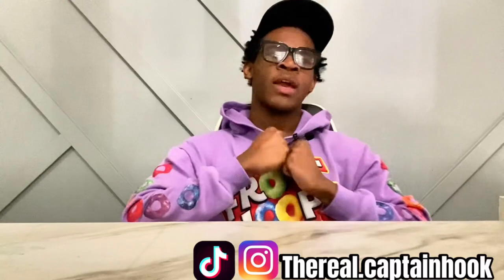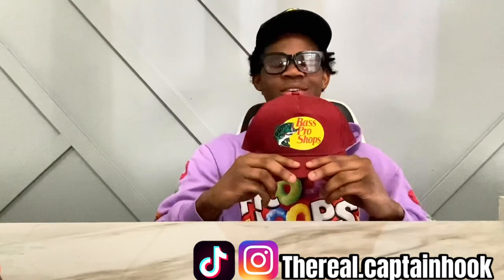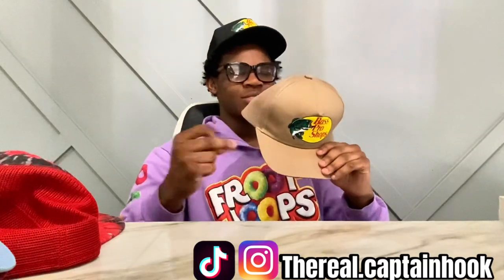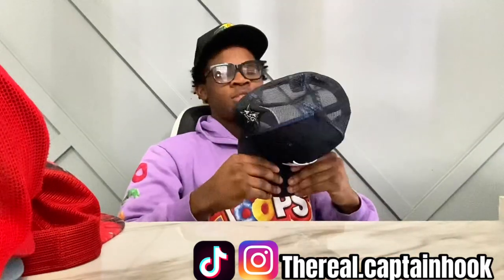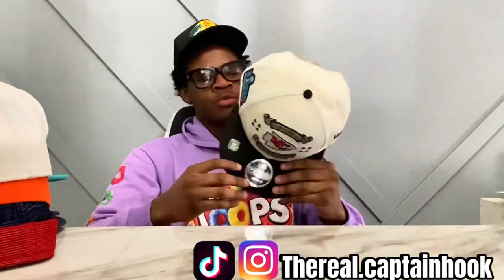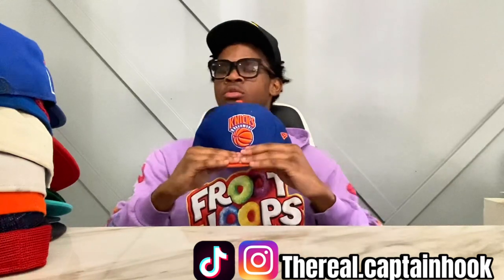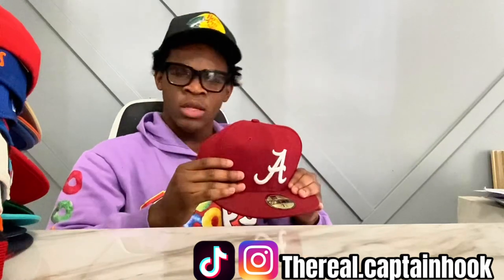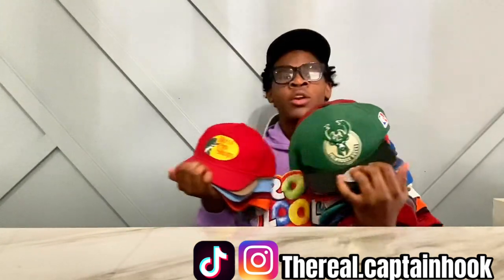Hat Collection (2024)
LifeWithAntt1